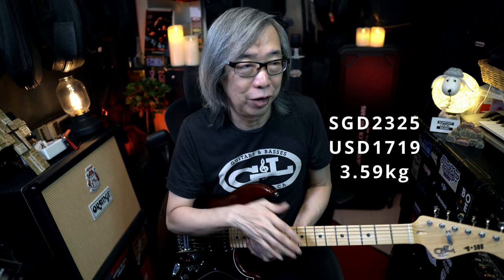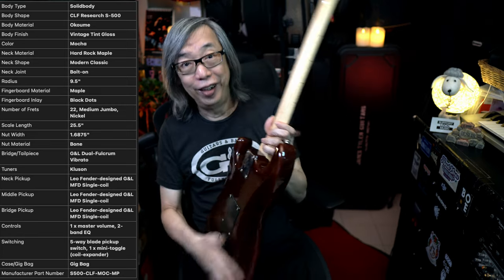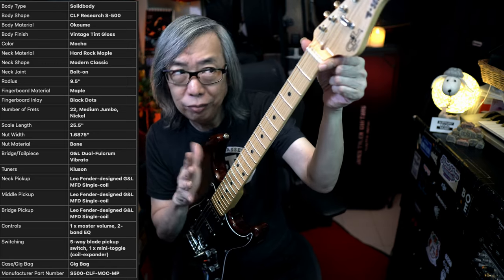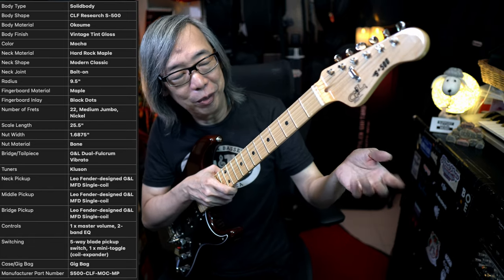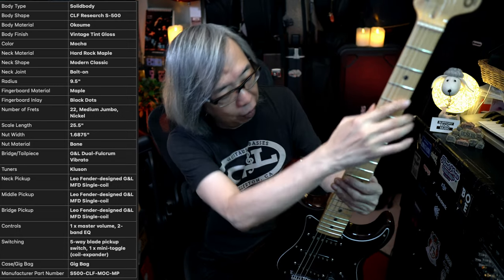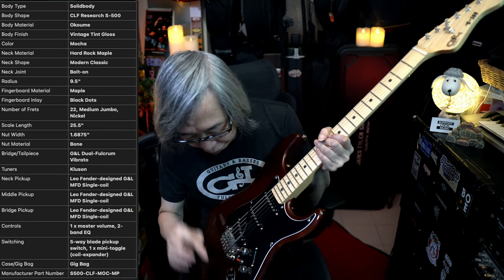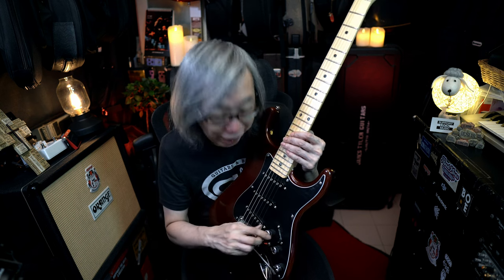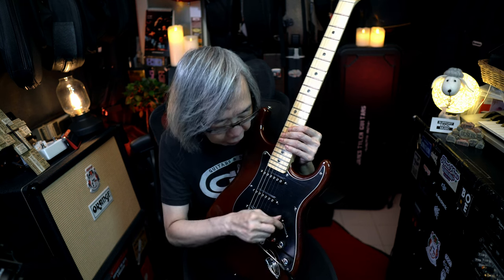A Different take on a Classic! G&L CLF Research S500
G&L CLF Research S-500 Mocha

SGD2325
USD1719
3.59kg

For decades, guitarists have turned to the G&L S•500 for a classic design with added versatility and a bold sound thanks to its MFD pickups, Passive-Treble-Bass tone circuit* and expander switch*. These enhancements give the S•500 levels of grit, energy and sophistication that other, similar guitars just can’t reach.
The new CLF Research S•500 pauses to consider the history unfolding on Fender Avenue in the late 1970s. It’s a sort of retro-futurist dream, imagining Leo Fender’s late ‘70s Magnetic Field Design pickup technology and Dual Fulcrum vibrato system packaged on a model that could have predated the earliest G&L guitars produced in 1980. For the journey back in time, John R. McLaren has substantially modified the pickups from the current production S•500 spec, including the coil bobbin aperture, length of pole pieces, wire turns and more. John sought to create a softer, sparklier sound without losing the sense of smoothness and strength expected from an S•500.
Dave McLaren’s Project1979s500 is the prototype for this model, with its development shared with followers of the CLF Research pages on Instagram and Facebook. Interaction with the fans inspired Dave to draw together functional and styling elements prepared at CLF Research in the late ‘70s and early ‘80s, including a 3-ply black pickguard and beautiful machined CLF knobs. Even the headstock is based on the original G&L design, modified to fit Kluson tuners and sporting a ‘70s-flavored “go faster” logo.
The CLF Research S•500 has a look, sound, and vibe that takes us back to the golden age of Leo on Fender Avenue, home of what he considered his finest creations..

The CLF Research S•500 is available in:
* Tobacco Sunburst over Okoume, Caribbean Rosewood fingerboard, Vintage Tint Gloss neck finish
* Mocha over Okoume, Maple fingerboard, Vintage Tint Gloss neck finish

**P.T.B.-Passive Treble and Bass Controls-Dramatically more effective than a standard tone control, treble and bass frequencies can be separately cut with this exclusive passive style circuitry via two separate tone knobs.

**Expander Switch-A mini toggle switch (push/pull knob on Tribute Series) adds two additional pickup selections when used in conjunction with the five-position switch. The switch is on when thrown towards the pickups (knob pulled UP on Tributes) With the five-position switch set to either extreme, a selection of the bridge and neck pickup is available. All three pickups can be selected when the bridge pickup coupled with the middle pickup or the neck pickup coupled with the middle pickup is selected with the five position switch.

G&L CLF Research S-500 Electric Guitar Features:
* Pays homage to the Fender Avenue history of the ’70s
* Magnetic Field Design (MFD) single-coil pickups generate deep lows, punchy mids, and sparkly highs
* Modern Classic neck profile with 9.5-inch fretboard radius plays fast and smooth
* 22 medium-jumbo frets
* PTB (passive treble and bass) tone controls give you high-cut and low-cut options for an endless array of tonal combinations to explore
* Dual-Fulcrum vibrato designed by Leo Fender offers expressive potential with impressive tuning stability
* Crinkle powder-coated aluminum pickguard and headstock based on an original G&L design for true vintage flare

0:00       Intro
1:58       Song
5:09       Demo
11:07     Review
16:50     Conclusion

UAD-2 Satellite
on
Digital Performer 9.5
with

Backing Track:  JTC